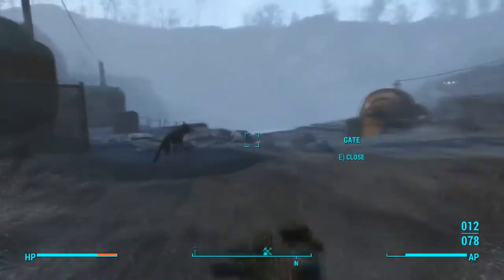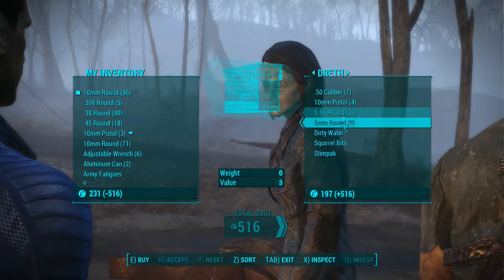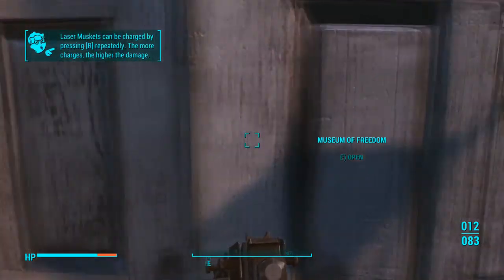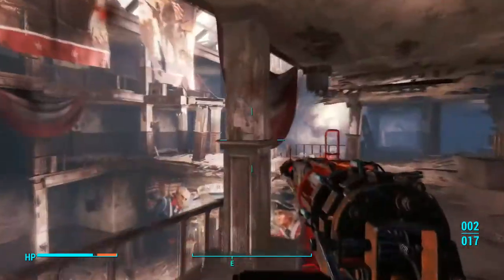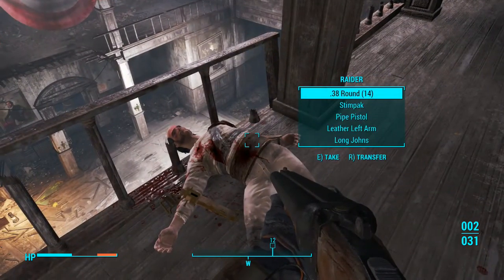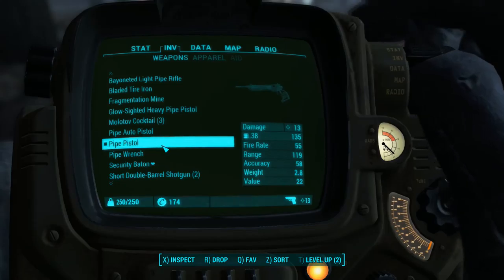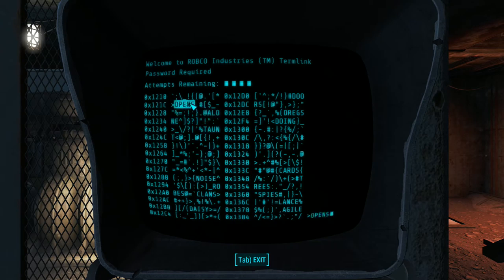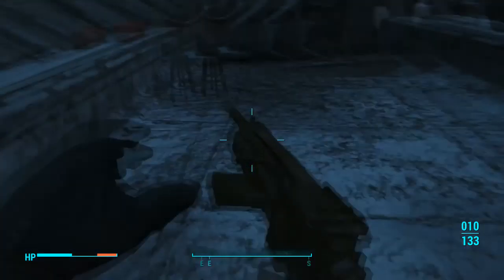FALLOUT 4 | WAR NEVER CHANGES | EP.1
Come here daily for more videos on all the games i play.

System Specs:

CPU: Intel Core i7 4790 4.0GHz(3.6GHz) Quad Core 8MB CPU

GPU: GeForce GTX 970 4GB DDR5

RAM: 16GB DDR3 1600MHz Memory

MotherBoard: ASUS Z97-K s1150 M/board

HardDrive: 2TB 7200-6Gb/s 64MB SATAIII HDD